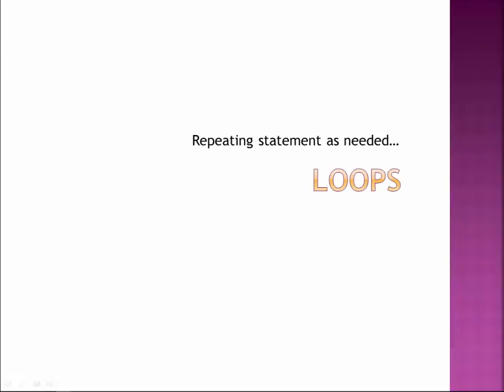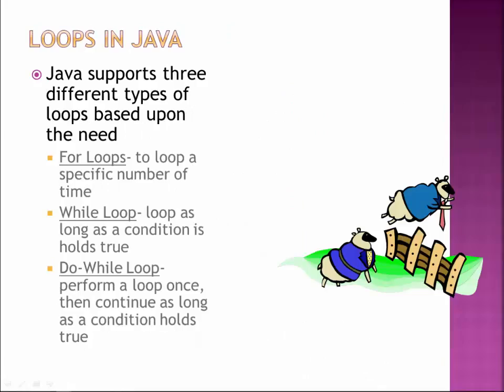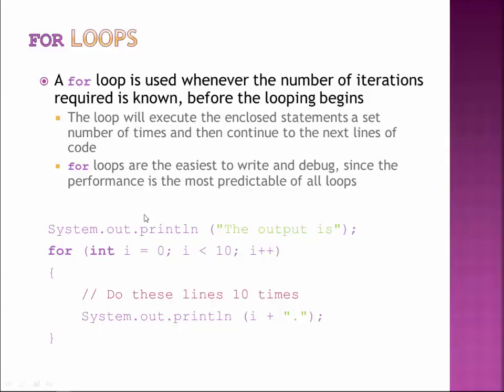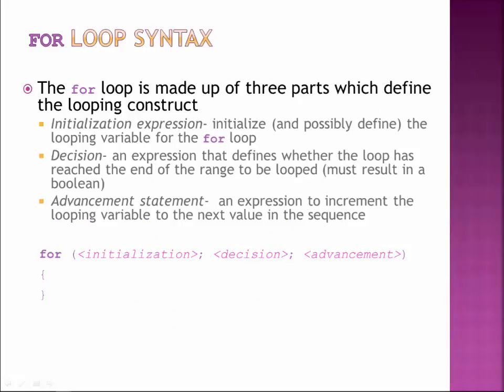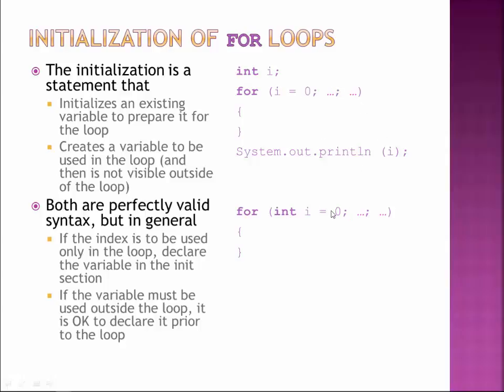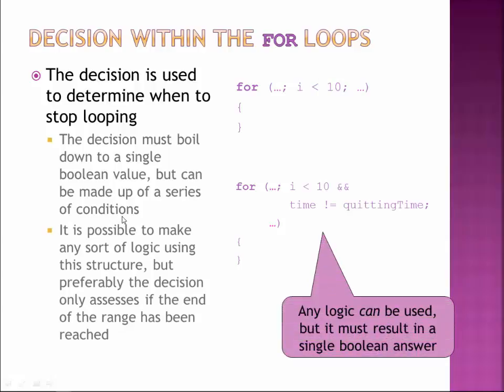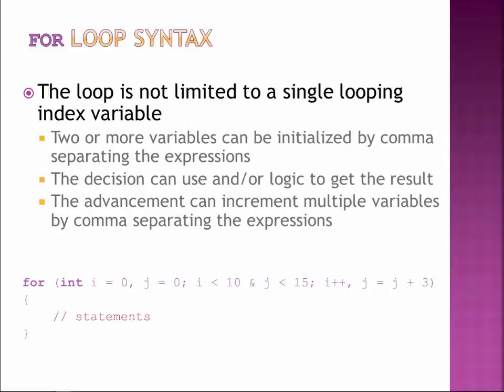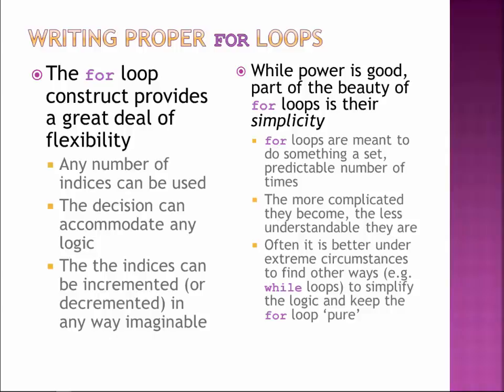4 For Loops